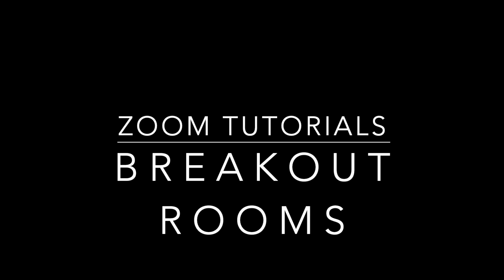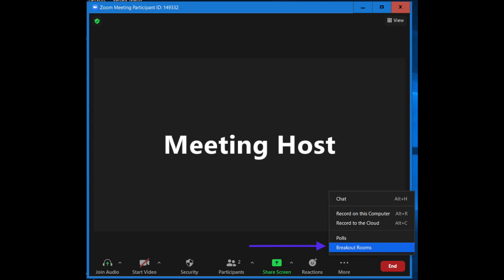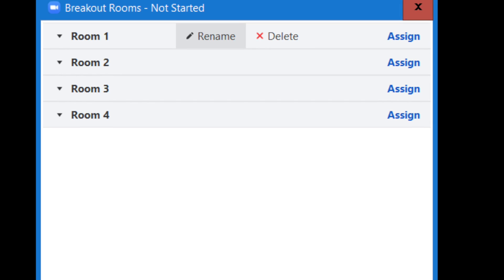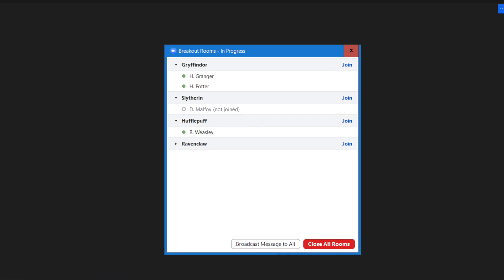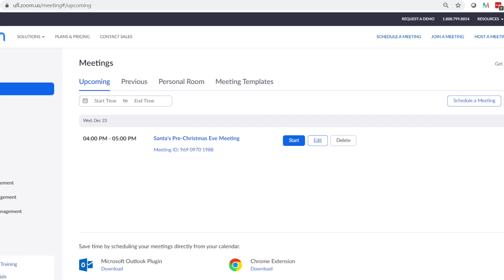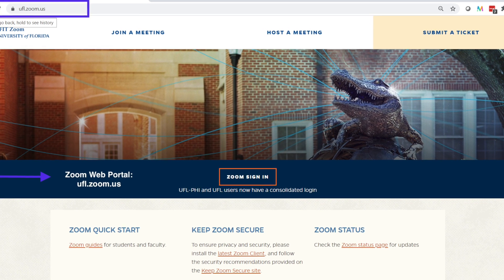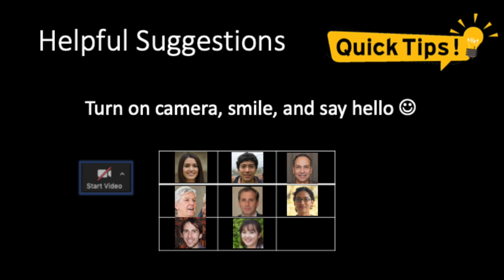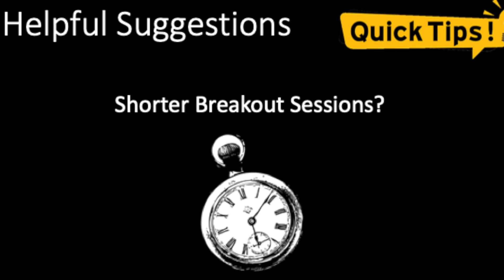Zoom Meeting Breakout Rooms (HD)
Zoom Breakout Rooms (HD)

//Previous upload shows SD.  Here's a high-def resolution/version:

This video is a short tutorial about using breakout rooms in Zoom meetings. It is a brief overview on an incredibly useful feature.  Breakout rooms have many uses or uses cases especially for team based learning.  Personally, I have used it for focus groups, case studies, workshops, support groups, interviews, and even trivia.

This video was created specifically for for EME6208 (Designing Integrated Media Environments I; Fall 2020) - Module 4 / Project 5